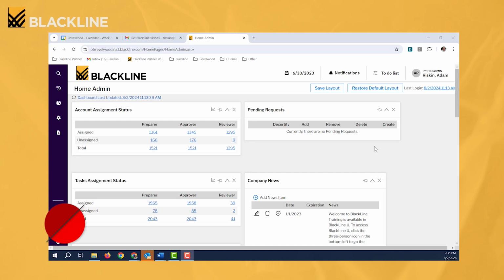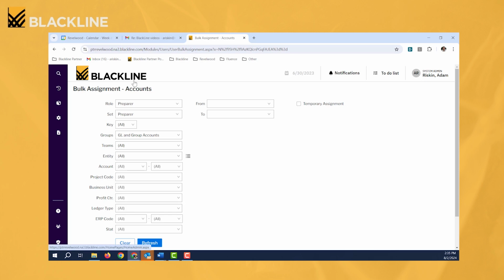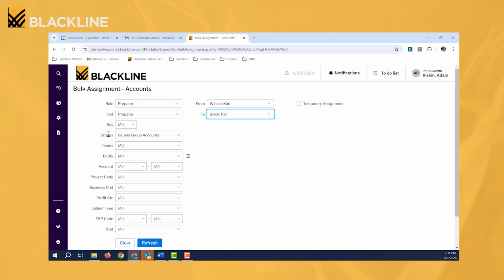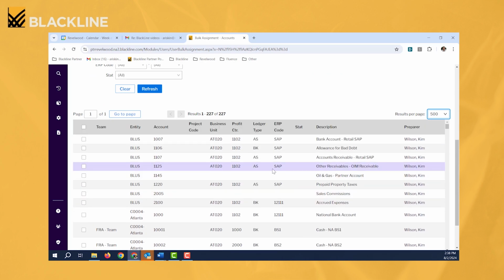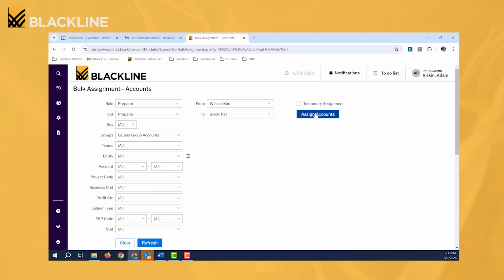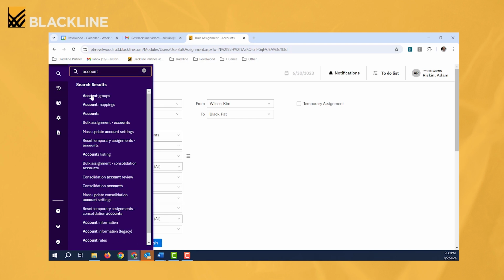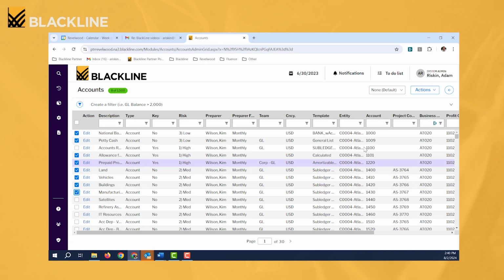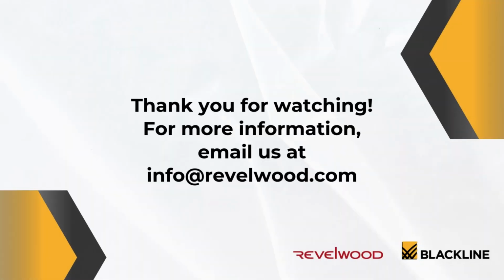How to Reassign Multiple Reconciliations from One User to Another with BlackLine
Welcome to our 'BlackLine - System Administration Tasks' playlist, featuring expert insights from Adam Riskin, our BlackLine practice leader. In this video, 'How to Reassign Multiple Reconciliations from One User to Another with BlackLine,' you'll learn how to efficiently transfer reconciliation tasks between users to maintain workflow continuity.